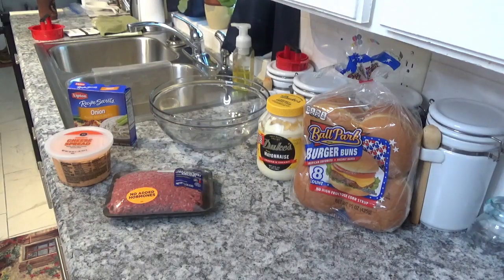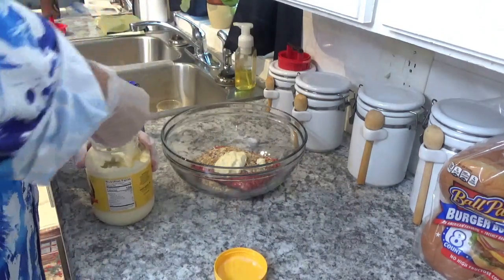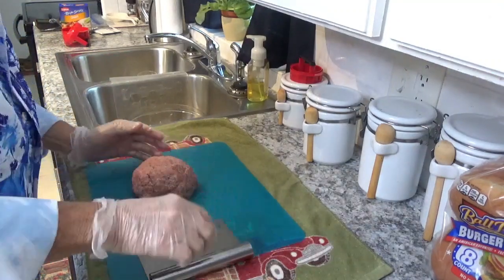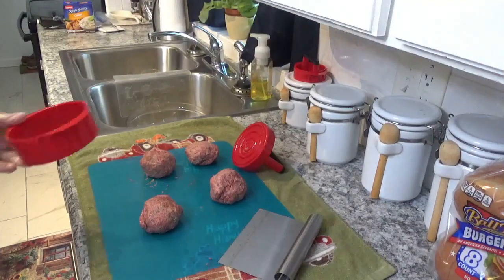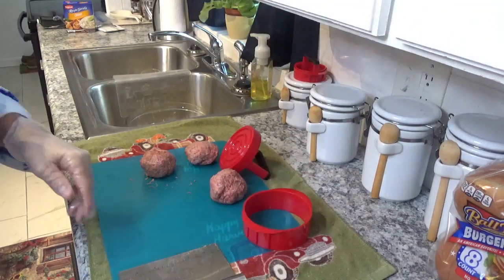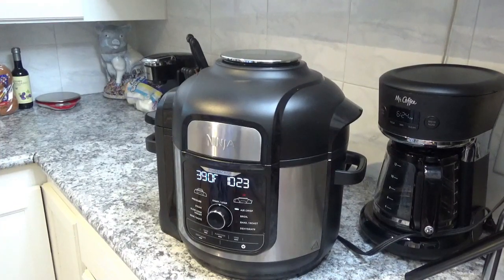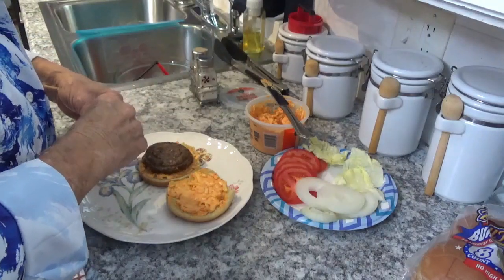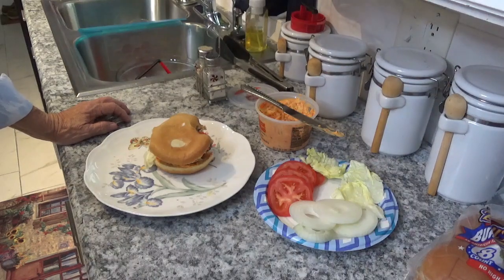ANOTHER GREAT CHEESE BURGER IN THE NINJA FOODi DELUXE / PIMIENTO CHEESE BURGER RECIPE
THIS IS REALLY A GREAT BURGER AND I HOPE YOU WILL TRY ONE SOME TIME

HAMBURGER PRESS

CHOP AND SCOOP

LIPTON SOUP

NINJA FOODi DELUXE

AMAZON PRIME